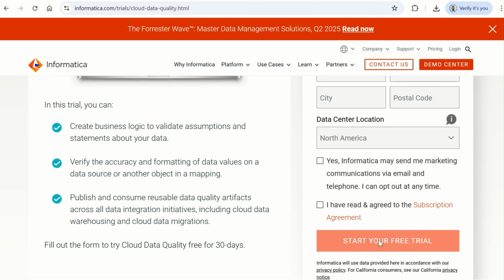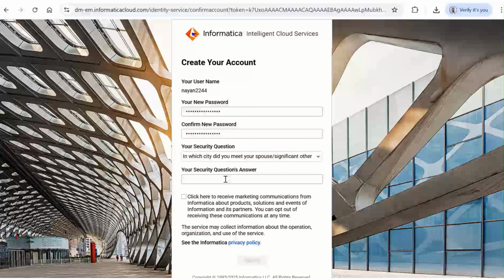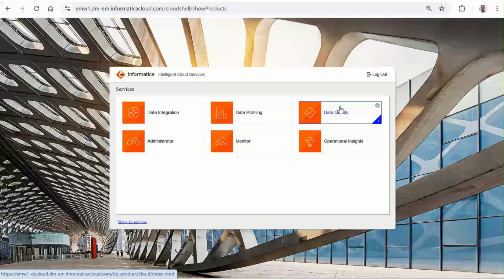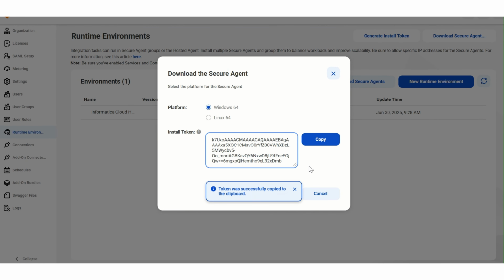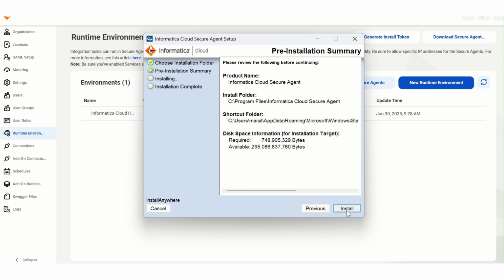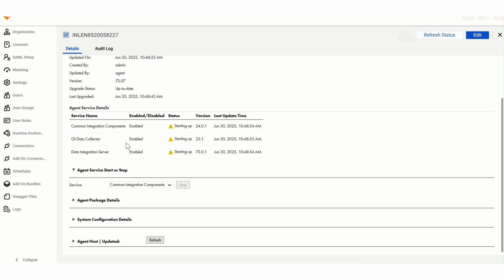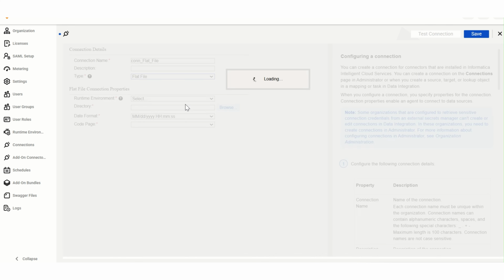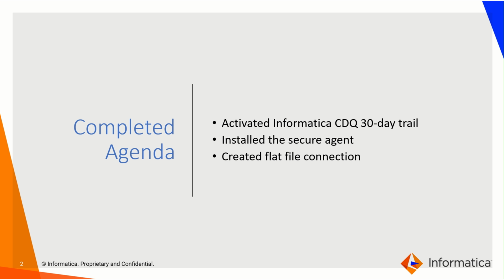IDMC: Cloud Data Quality Tool Setup & Flat File connection Creation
Hello everyone !!
Here my goal is to cover every topic in details and in less than 5 minutes !!